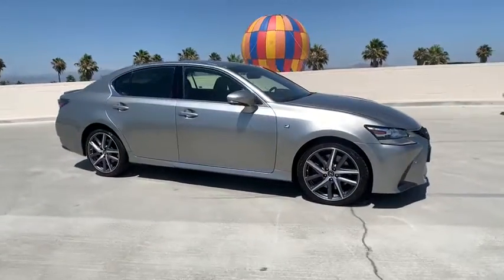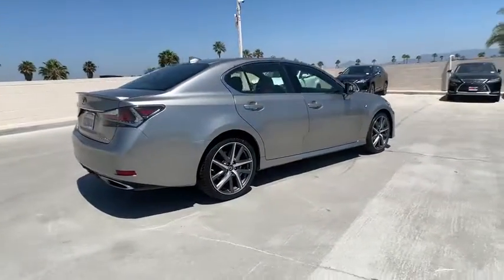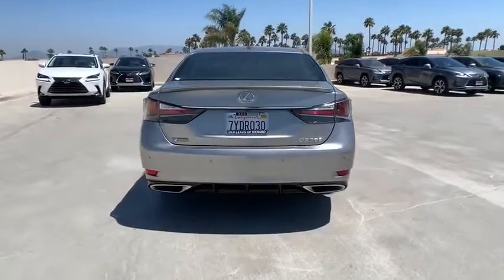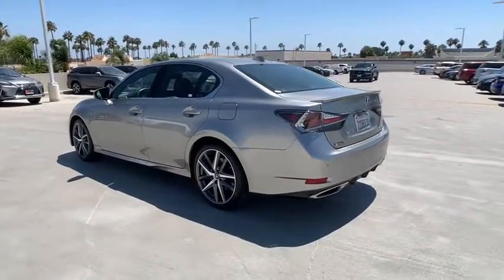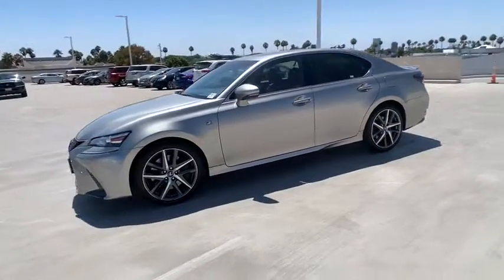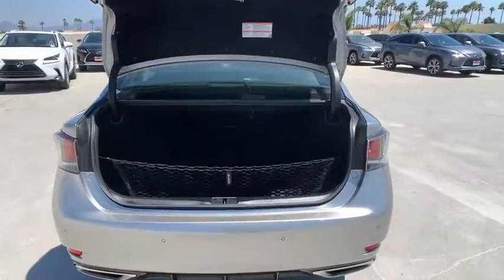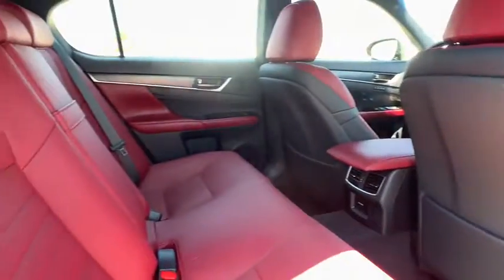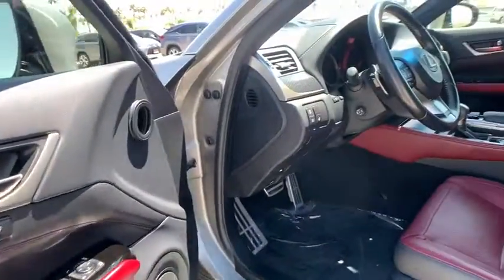2017 Lexus GS Oxnard, Ventura, Camarillo, Thousand Oaks, Simi Valley, CA LXF0935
Atomic Silver Used 2017 Lexus GS available in Oxnard, California at DCH Lexus of Oxnard. Servicing the Ventura, Camarillo, Thousand Oaks, Simi Valley, CA area.
2017 Lexus GS 350 F Sport - Stock#: LXF0935 - VIN#: JTHBZ1BL5HA011138

No payments for 90 Days - $0 Down delivers vehicle for most qualified buyers. Black Headliner, F Sport Door Scuff Plates, F Sport Front Bumper & Rear Lower Valence, F Sport Mesh Front Grille Inserts, F-Sport Package, F-Sport Tuned Adaptive Variable Suspension (AVS), Intuitive Park Assist (IPA), Mark Levinson Premium Surround Sound Audio System, Naguri Aluminum Trim, Navigation System, Rear Lip Spoiler, Striated Aluminum Interior Trim, Wheels: 19 x 8 Front/19 x 9 Rear Split 5-Spoke. CARFAX One-Owner. Clean CARFAX. Atomic Silver 2017 Lexus GS 350 F Sport Odometer is 4967 miles below market average! 8-Speed Automatic with Sequential ShiftbrAwards:br  * 2017 KBB.com Best Resale Value Awards   * 2017 KBB.com 5-Year Cost to Own Awards   * 2017 KBB.com Brand Image Awards